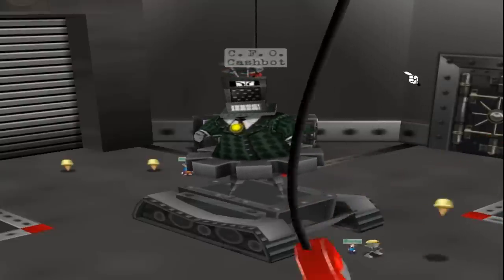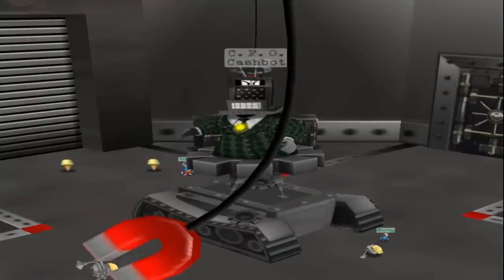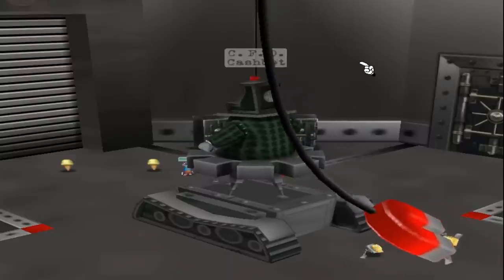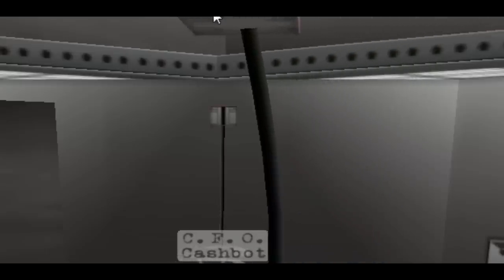Toontown CFO - Never Get Off Your Crane Trick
Tittle says it all. I hope this helps some of you.